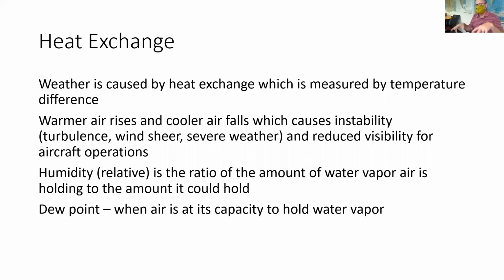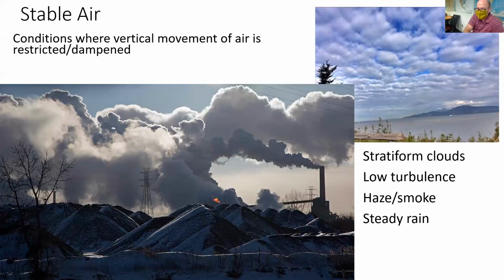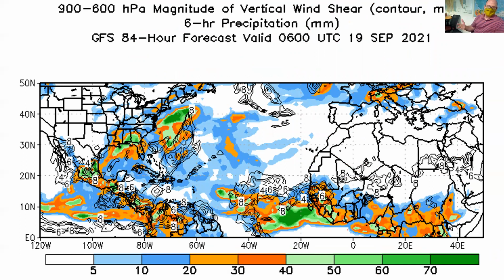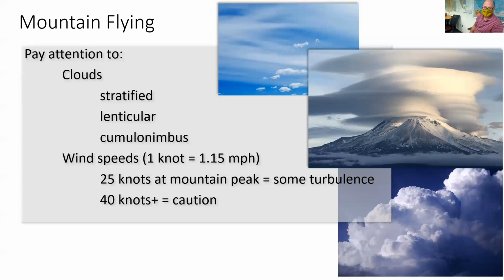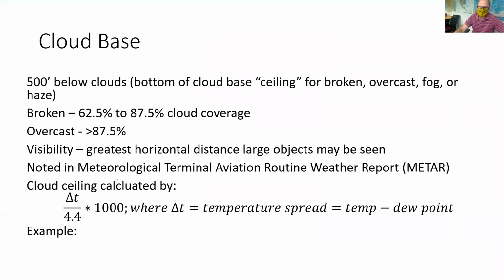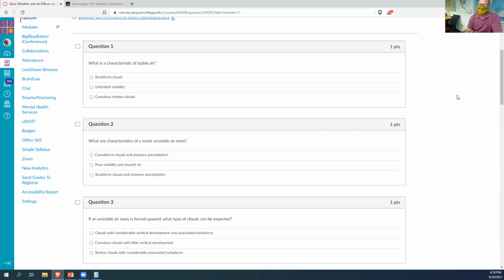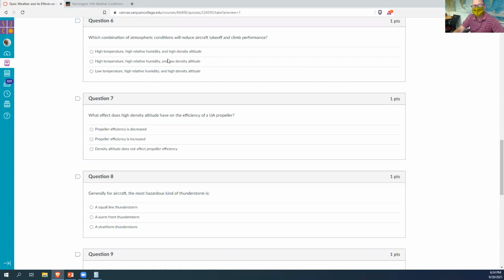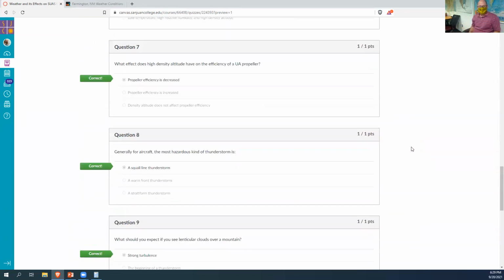Part 107 Weather Effects Class Session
Class session recording of weather effects with recap of first class session topics